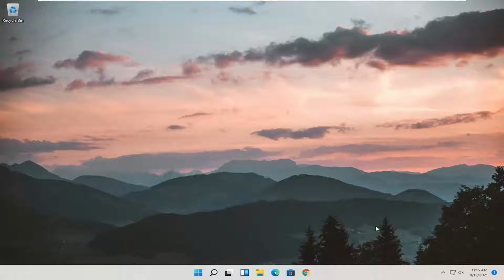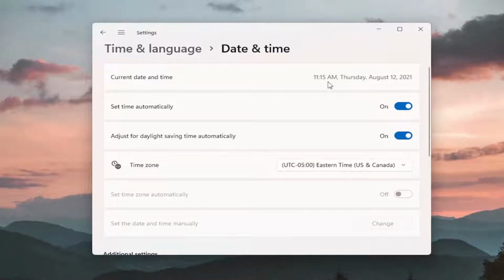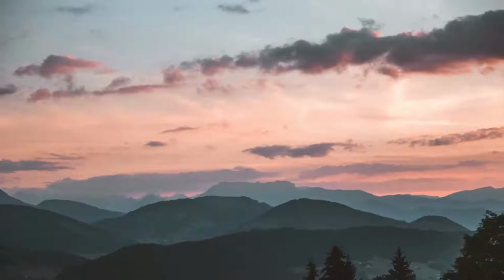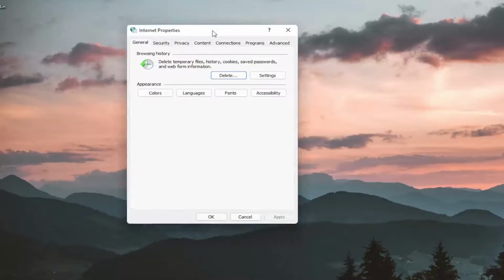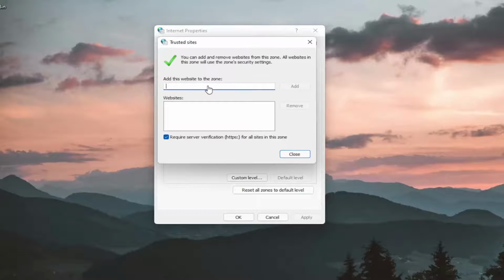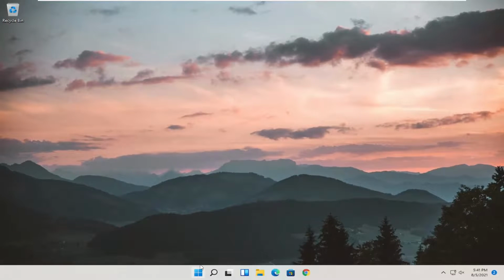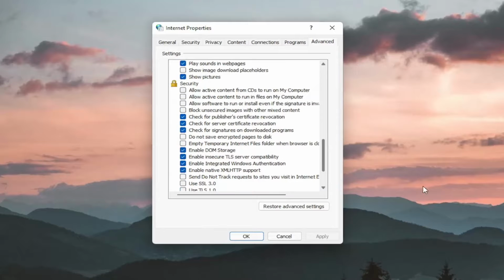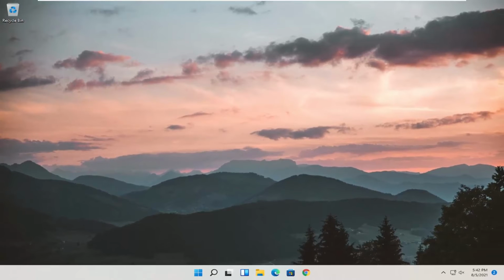SSL Certificate Error in Google Chrome FIXED | How to Fix Google Chrome SSL Certificate Error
While you're surfing the web, your browser does many things behind the scenes to make sure the websites you're accessing aren't putting you at risk. Granted, while there is only so much your browser can do to keep you safe, it's a good idea to pay attention to any warnings it sends your way.

The Internet is an irreplaceable part of our daily lives, but unfortunately, a number of Windows 11 users reported issues while accessing certain websites.

According to them, they are receiving There is a problem with this website‘s security certificate message in their browser, so let’s see how to fix that problem.

Before we start, we have to mention that this issue can affect almost any browser, so even if you change it, you’ll still experience this issue.